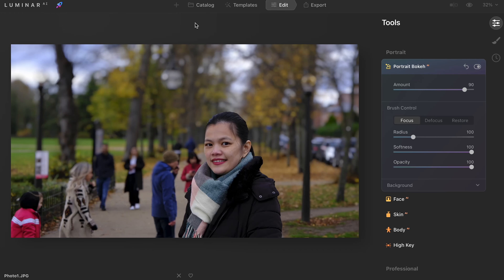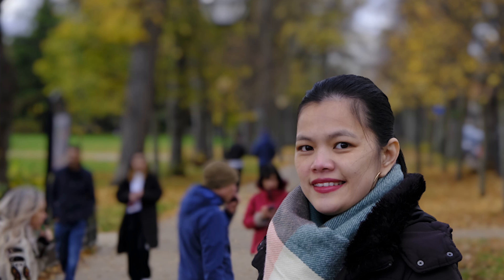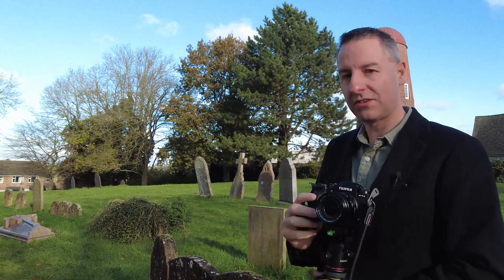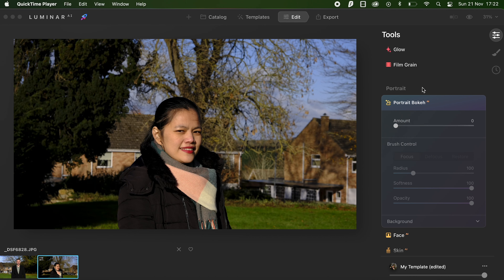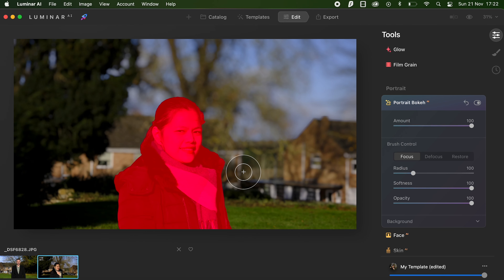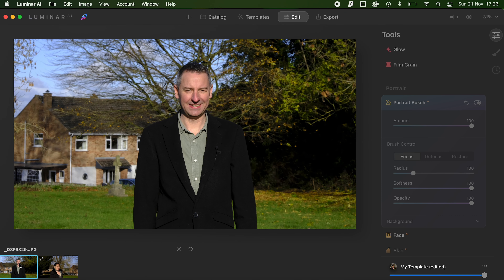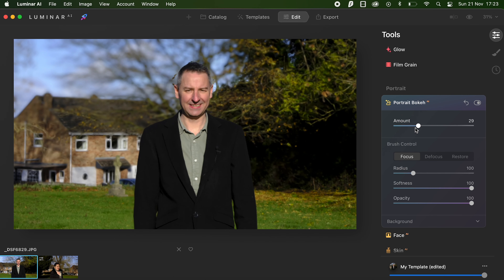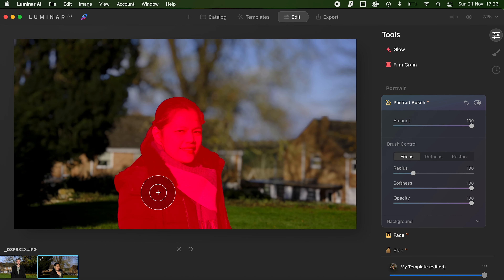Luminar AI review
In this video, I try out the portrait bokeh effect in Luminar AI. Will it replace the need for expensive fast prime lenses? let's find out.